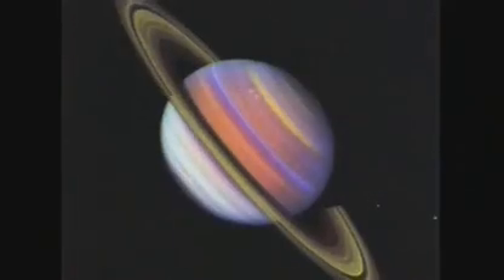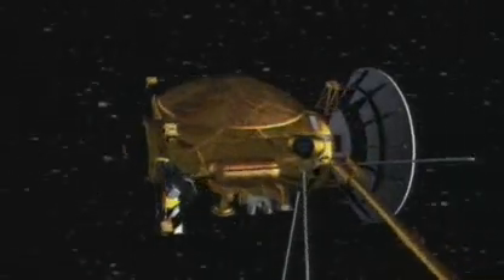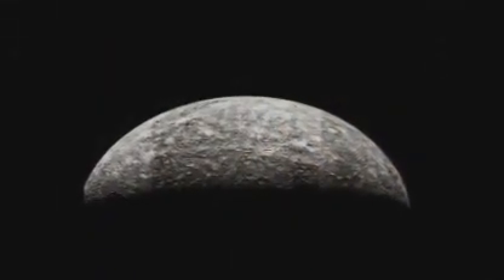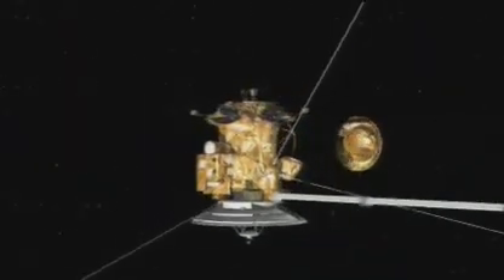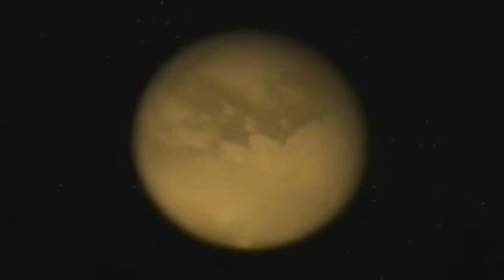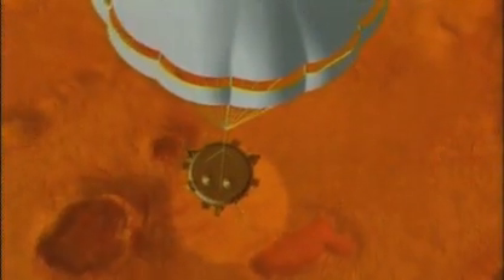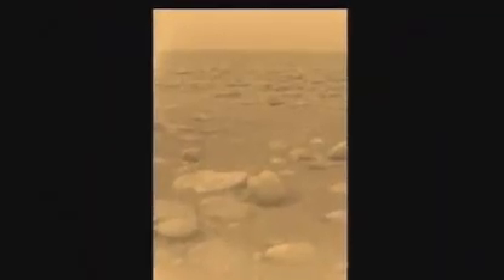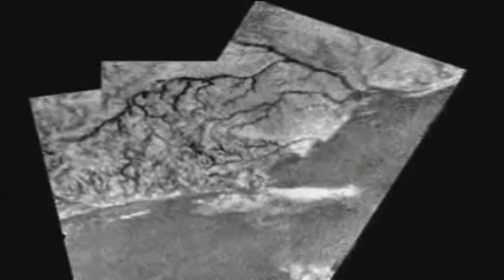Cassini-Huygens, NASA/ESA/ASI Robotic Spacecraft Mission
A video about Cassini-Huygens.